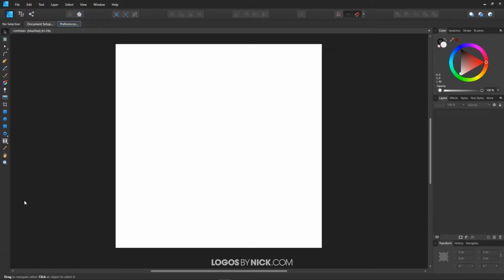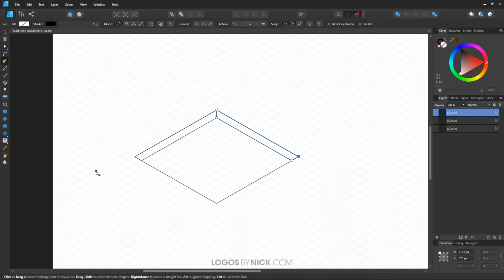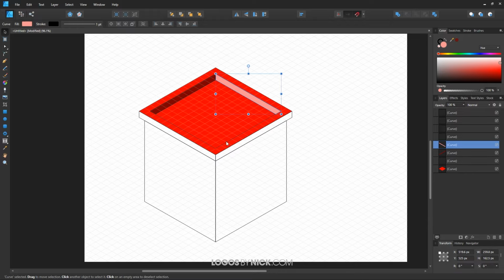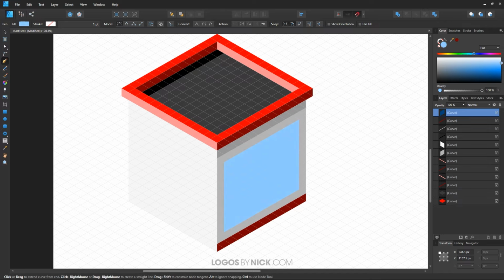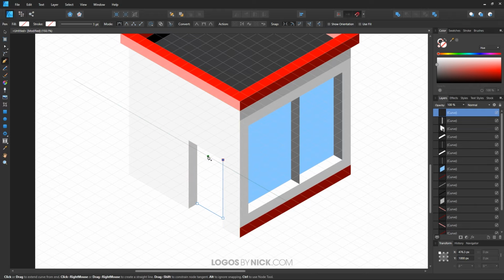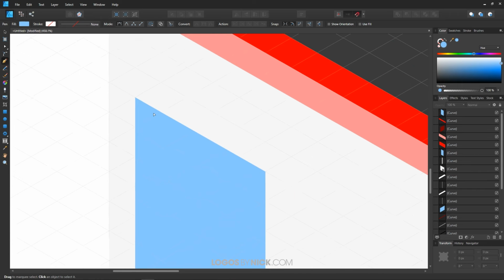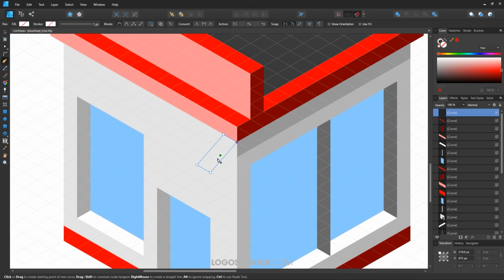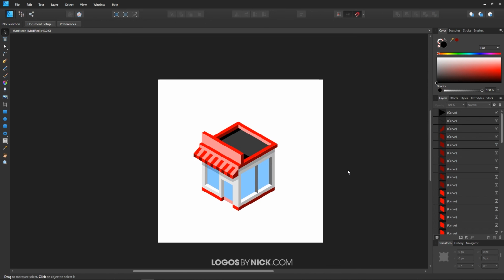Create Isometric Designs with Affinity Designer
In this tutorial I’ll be demonstrating how to create an isometric grid with Affinity Designer, then I'll be using it as a reference to design an isometric storefront icon.

Isometric design is a style of illustration where objects are drawn in a flat 2D environment, but they appear as if they’re 3D. Another characteristic of isometric design is that it lacks the realistic perspective that a 3D illustration would typically have.

Timestamps:

00:00 Intro
00:34 Create an isometric grid
01:07 Enable snapping
01:21 Draw with the Pen Tool
05:32 Color objects and continue drawing
20:36 Remove the grid